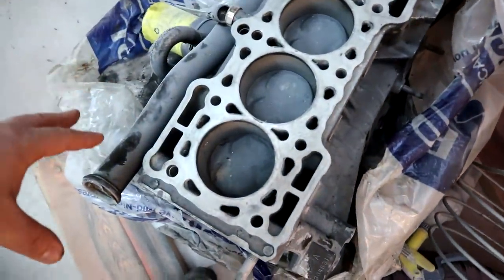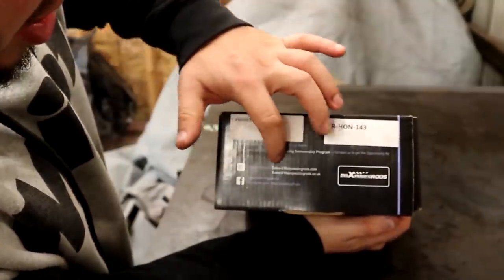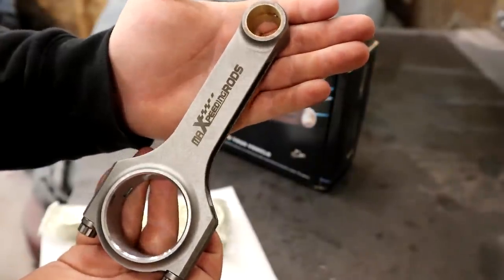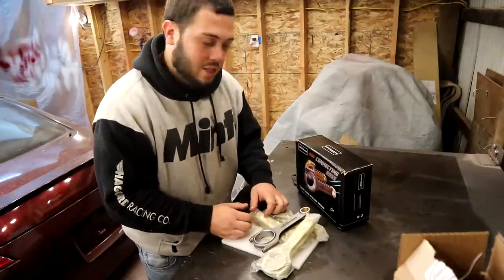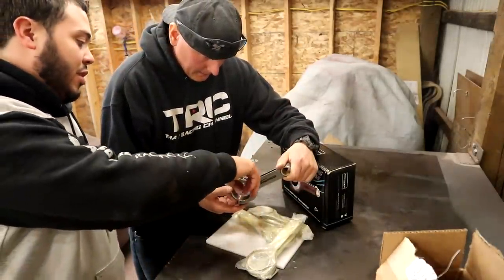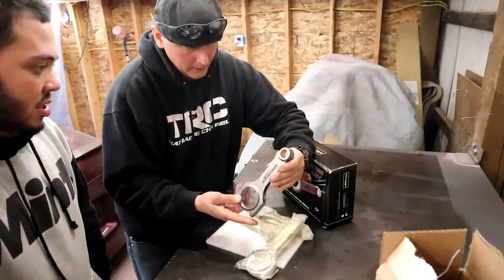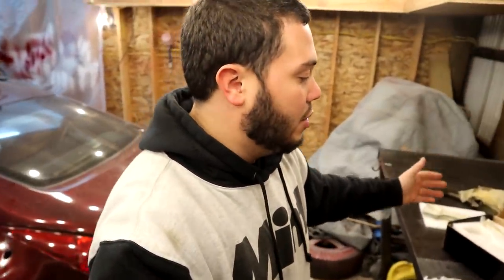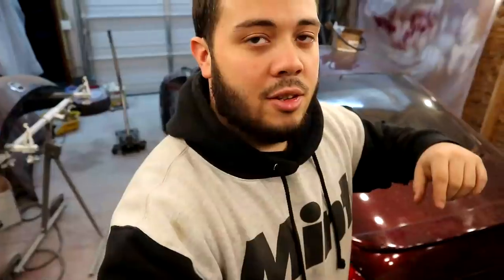BUDGET FORGED CONNECTING RODS - UNBOXING & REVIEW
MAXPEEDINGRODS LINKS / DISCOUNTS